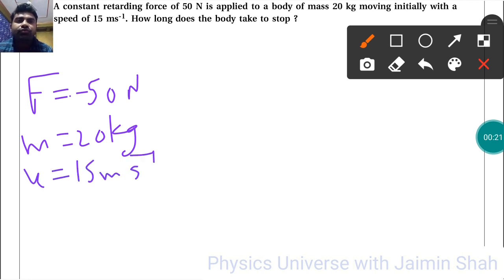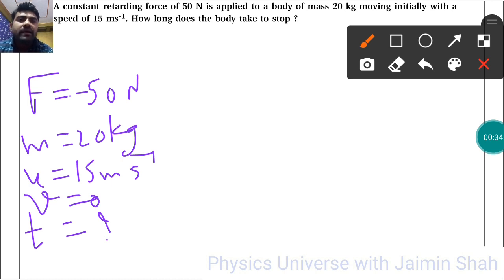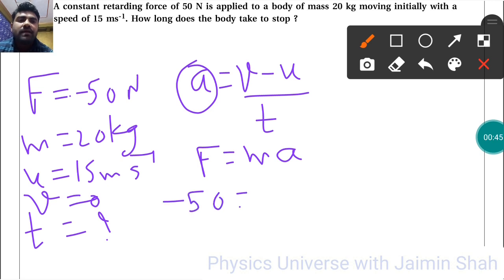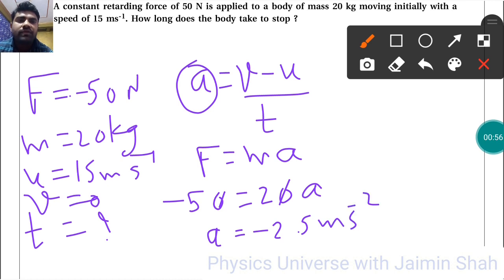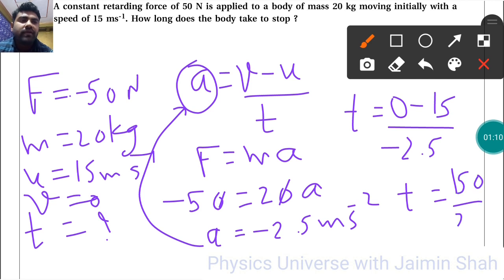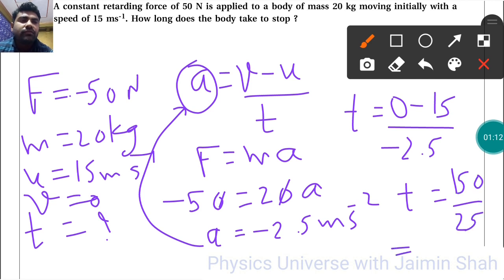NCERT Physics class 11 chapter 5 EXERCISE 5.5